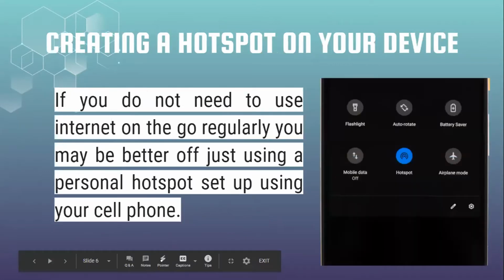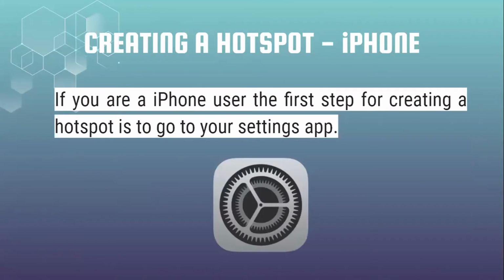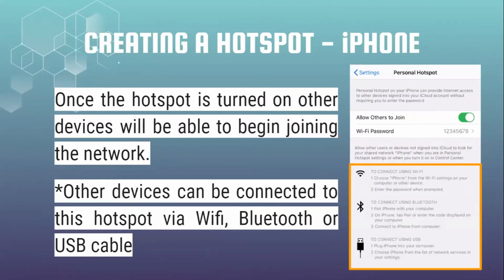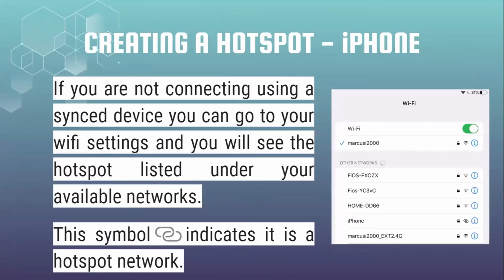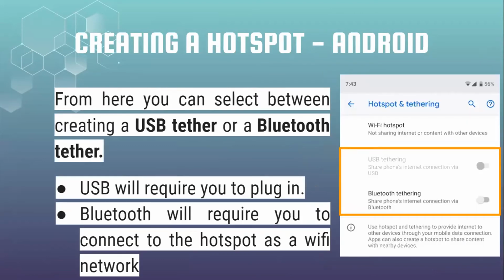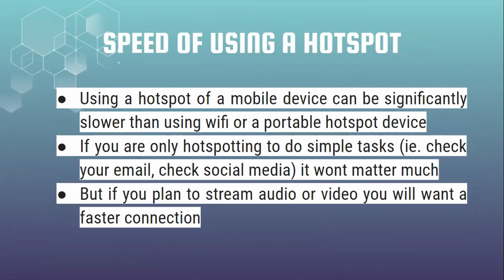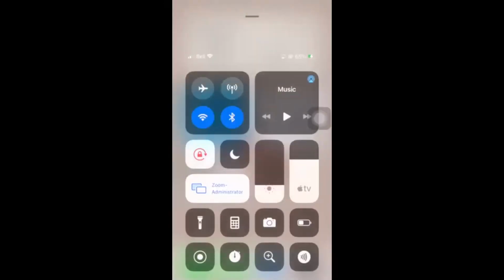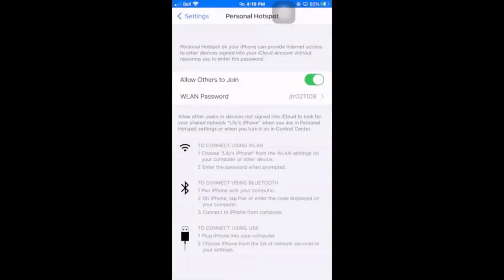Setting up and Using Hotspots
During this Cyber-Seniors webinar, our teen tech mentors talk about hotspots,  wireless access points, typically in public locations, that provide internet access to mobile devices such as your laptop or smartphone when you are away from home.